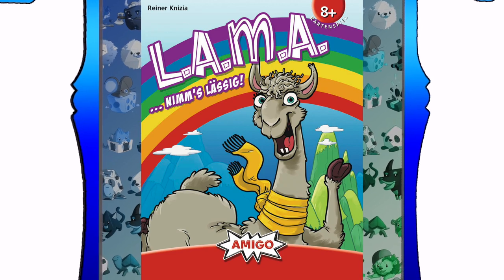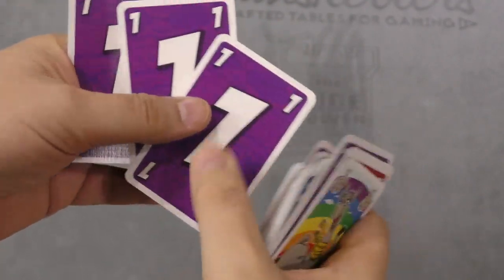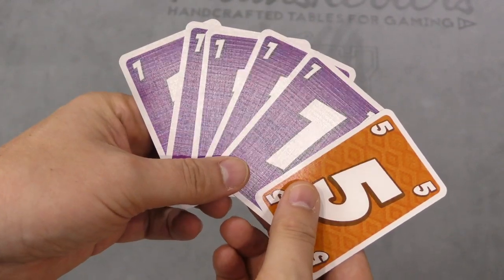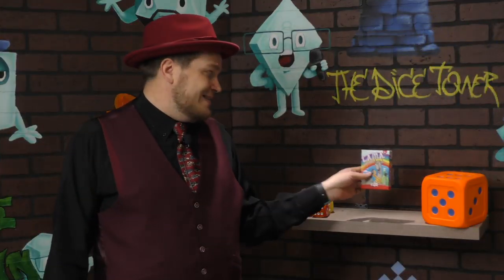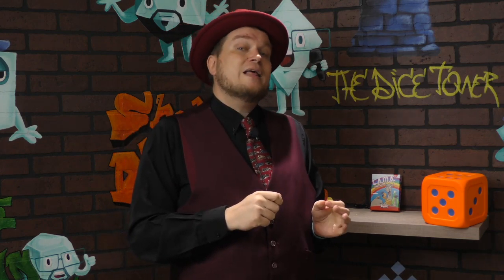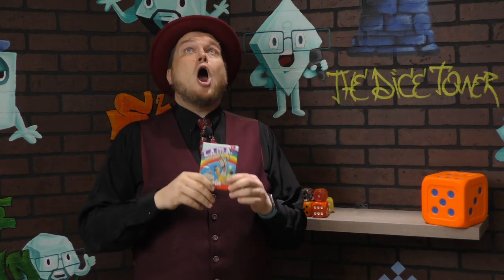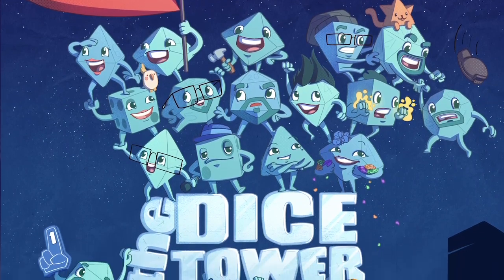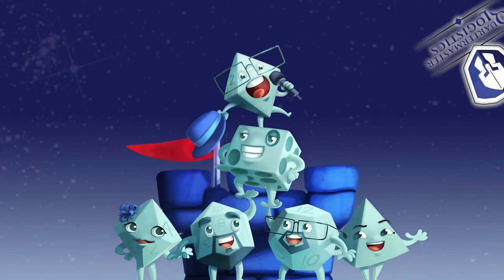LAMA Review - with Tom Vasel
Tom Vasel takes a look at this Spiel De Jahres nominated game! LAMA!

00:00 - Introduction
01:20 - Overview
03:47 - Final Thoughts